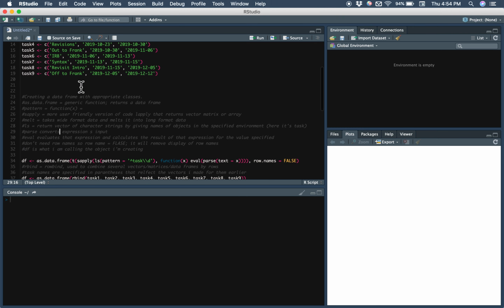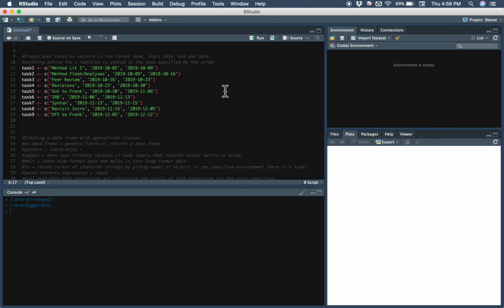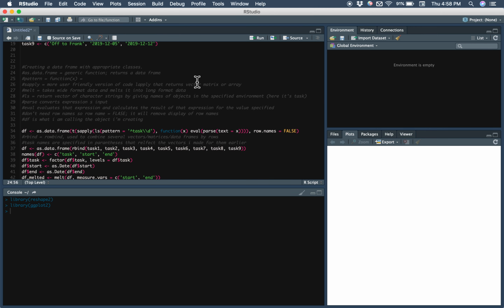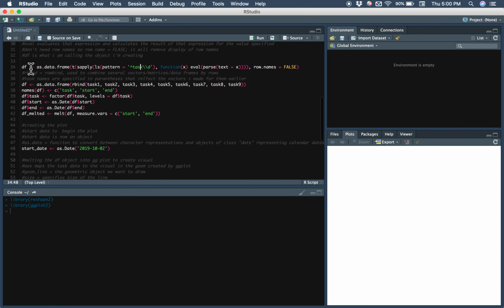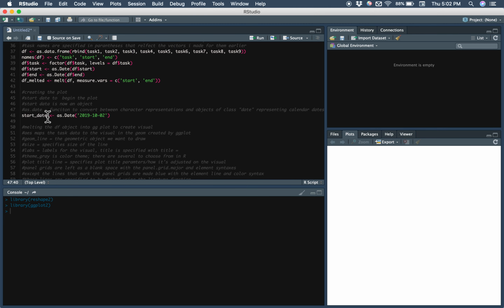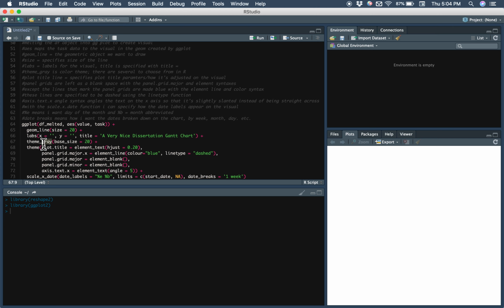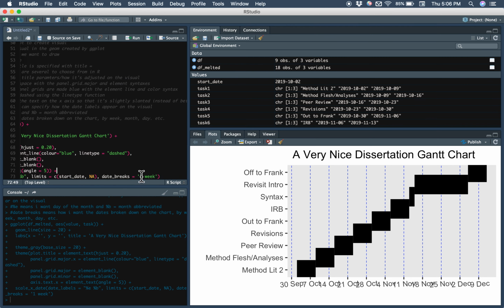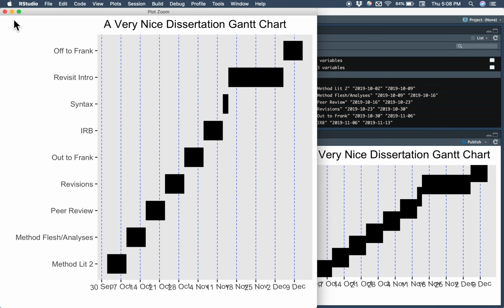DataViz Gantt Chart Video REG